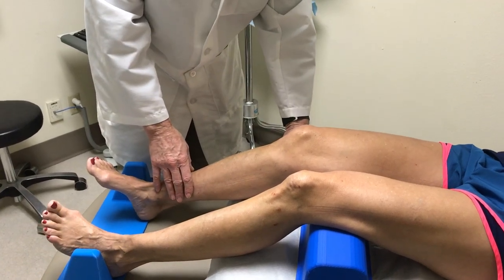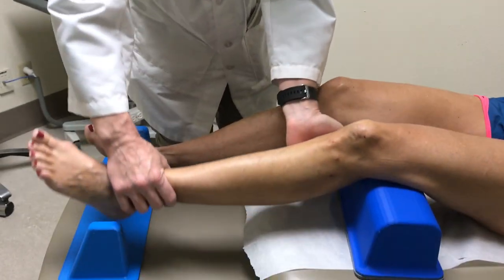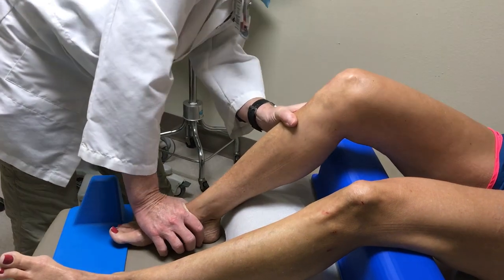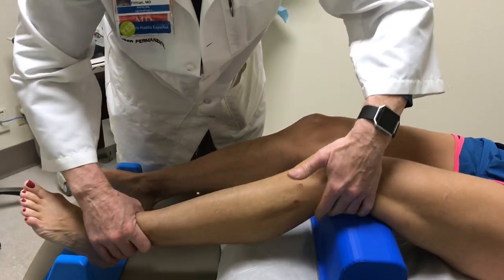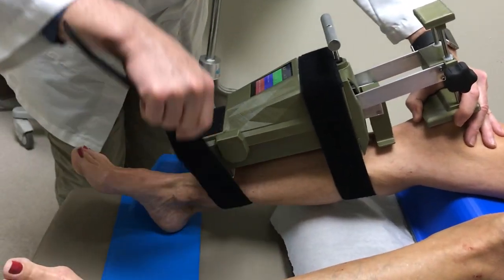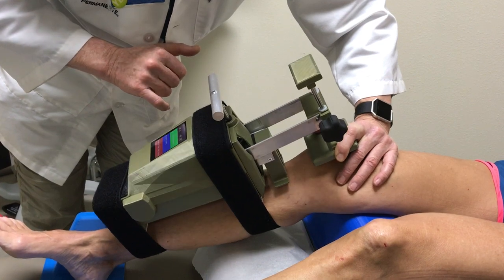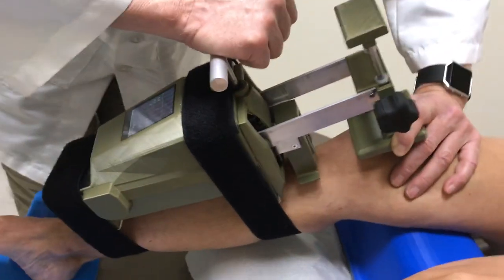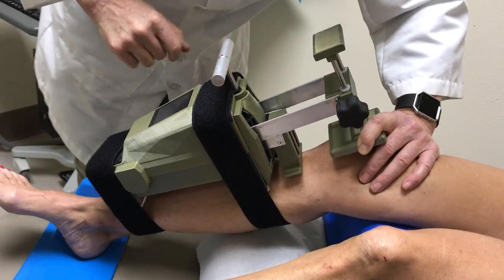Blue Bay Med Knee Arthrometer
The Medmetric® KT1000™ and KT2000™ set the standard for the measurement of knee stability in the sagittal plane.  We have recreated the KT measurement capability in an alternative device.

The Blue Bay Medical Knee Arthrometer measures the movement of the tibia relative to the distal femur.